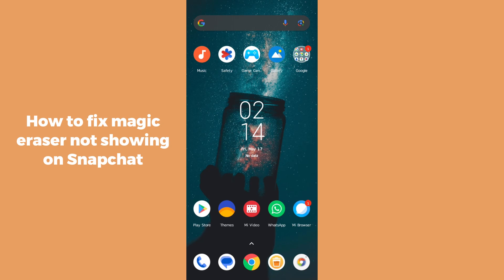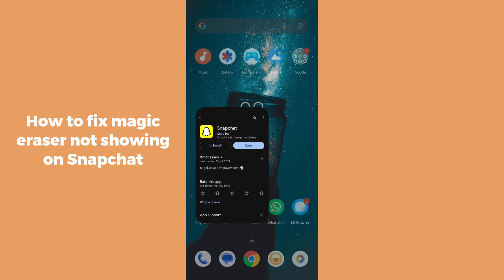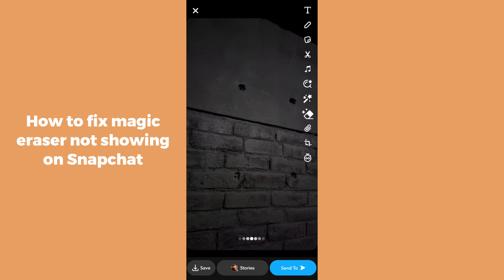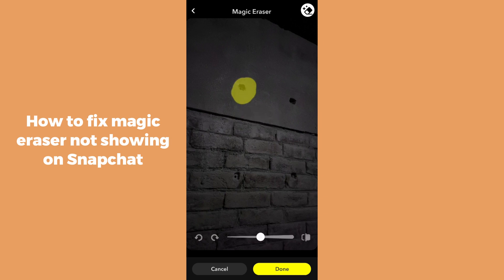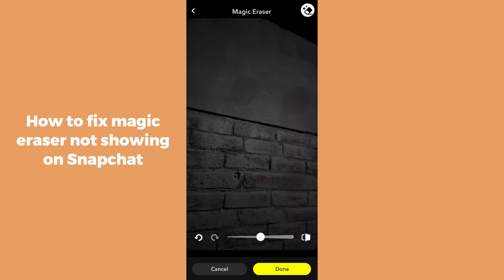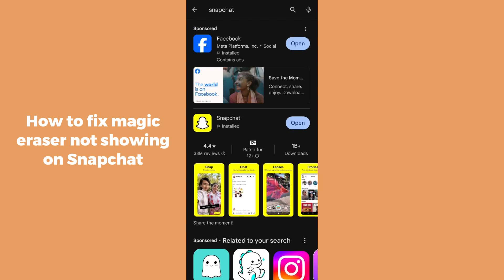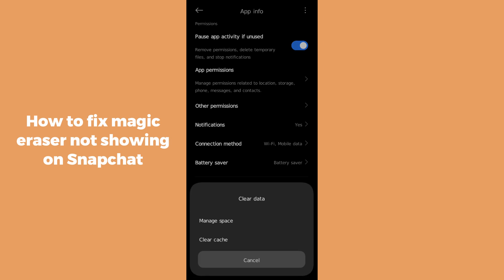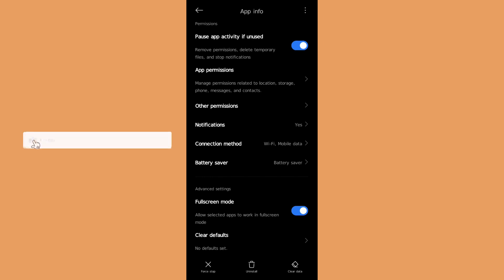How to Fix Magic Eraser Not Showing on Snapchat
Learn how to quickly fix the Magic Eraser tool not showing on Snapchat! In this step-by-step tutorial, we’ll walk you through troubleshooting tips to get this popular feature back on your app.